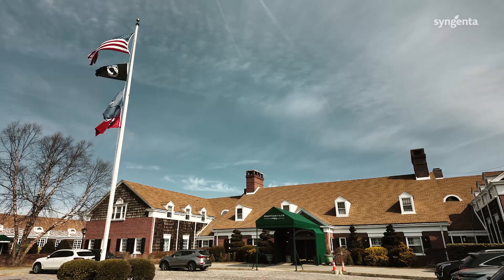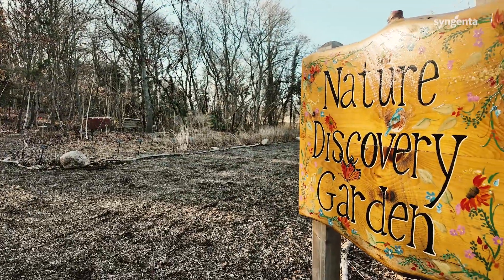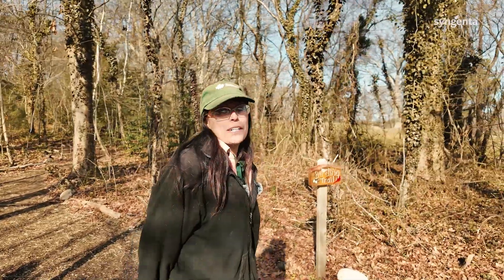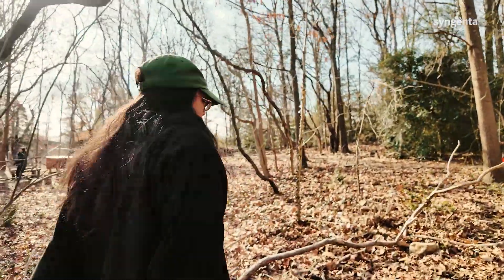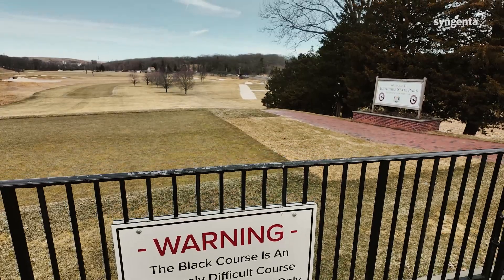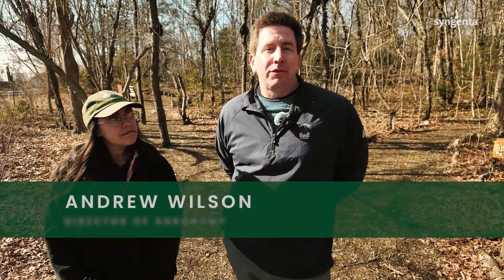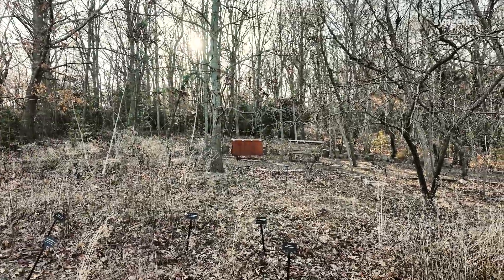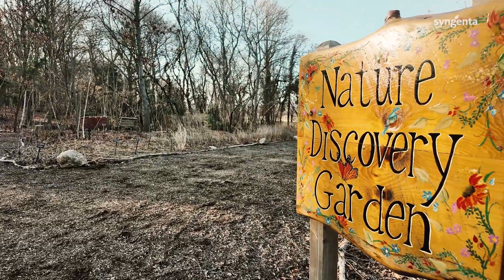The Green Report | Episode 1 | Part 2 | Bethpage State Park | Nature's Classroom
Welcome back to The Green Report, a docuseries spotlighting how the world’s leading golf courses are pioneering environmental stewardship.

In this heartwarming second episode, host Gary Firkins joins horticulturist Alexa Hoffman at Bethpage State Park’s Nature Discovery Garden, a living classroom where local schoolchildren dig into the wonders of ecology.

Alexa shares her passion for all living things and explains why introducing children to the golf course wildlife is so critically important. In the episode, you'll get to see:

🌱 Hands-on learning: How kids delight in getting their hands dirty (literally!) while discovering insects, native plants, and soil ecosystems
🦋 The Nature Discovery Garden: A dedicated space where curiosity blooms, bridging golf’s green spaces with STEM education
🏫 Community roots: Why bringing schools to the course fosters lifelong environmental stewardship, buy-in from parents and how golf venues can become nature hubs
💬 "Nature is everything": Alexa’s poignant reflection and why we all need to be stewards of the environment

This episode is a must-watch for golf course businesses looking to draw closer links to their local communities and the next generation.

Chapters:

00:00 Coming Up In Part 2
00:45 Teaching Kids About Nature On Golf Courses
02:59 How Golf Courses Can Become Environmental Stewards
04:33 Final Thoughts
05:02 Next Time At Bethpage...

Welcome to Changing the Business of Golf by Syngenta, your go-to source for expert insights, innovative solutions, and sustainable practices in the turf management and landscape industries.

To discover new insights and hear inspirational stories from those making a difference in the golf industry,